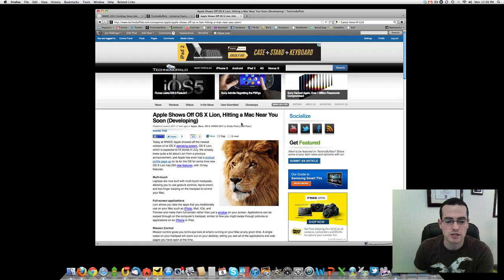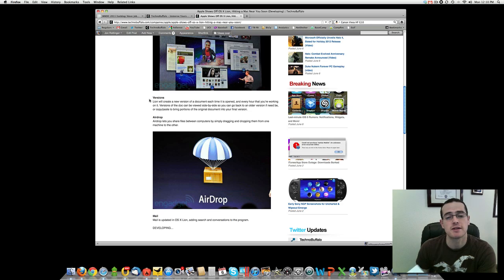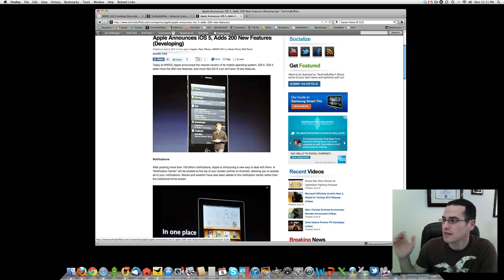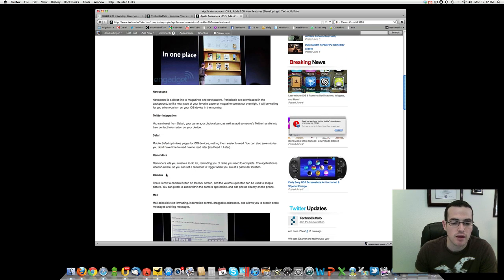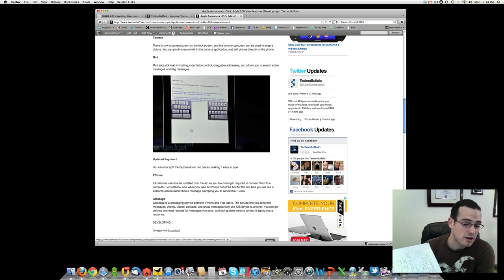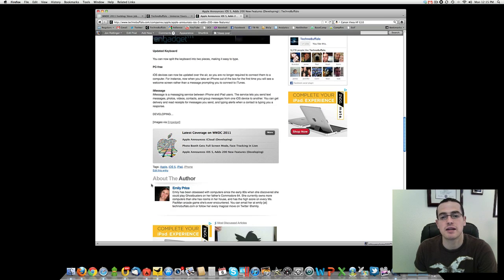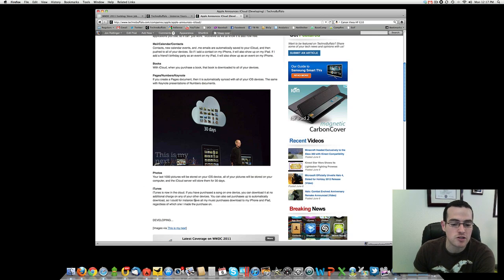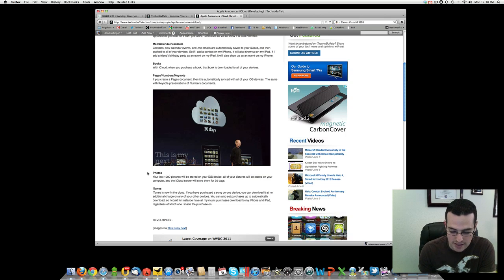WWDC Recap: iOS 5, Lion, iCloud & More!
WWDC 2011 Recap: iOS 5, Lion, iCloud & More!

The Apple deed is done. Steve Jobs and company has given us everything they have to announce about iCloud, Lion and iOS 5. I'll run down all of the major features and let you decide if it met your expectations and if it gave you what you were hoping for.  Was it enough, or were you left wanting more? (Ahem, next-gen iPhone, ahem...)

Do you think today's WWDC keynote a success? Here's my post-event take on the presentation. Take a look and see if it matches yours. Then drop me a line down below and share your opinion on the news today. .